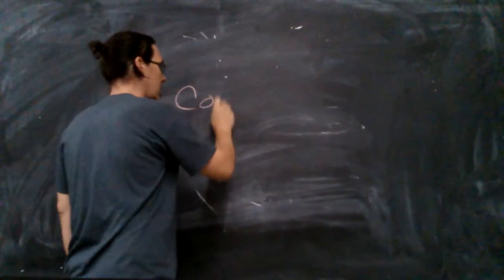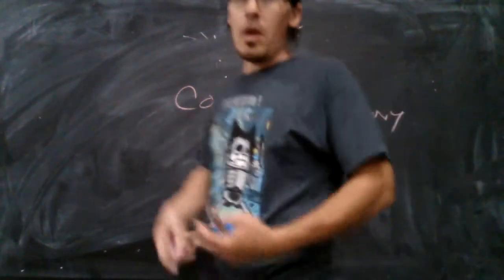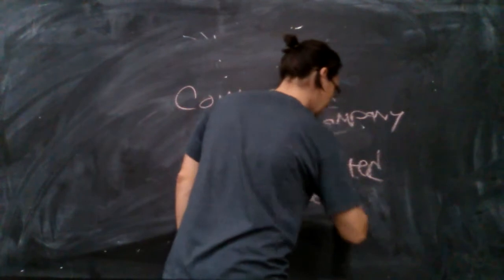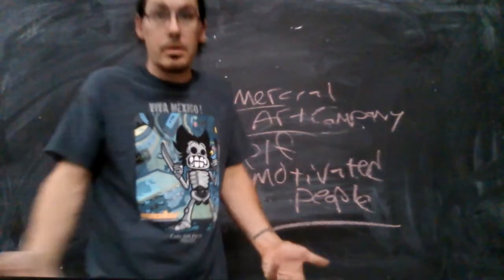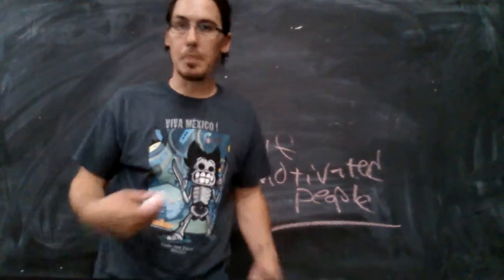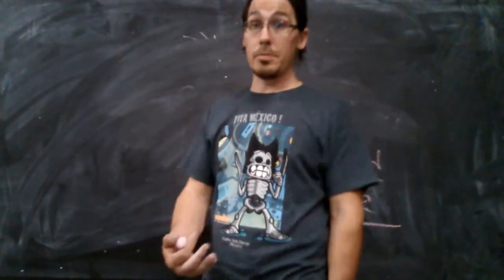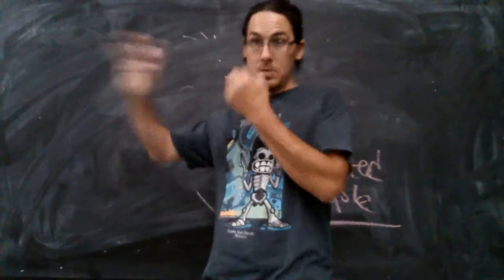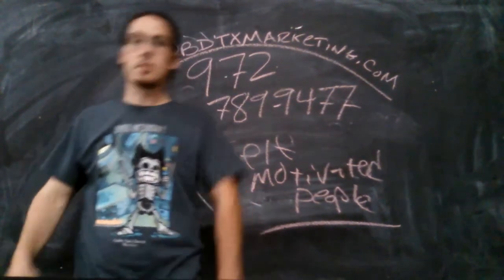About Ebd marketing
14213 proton road farmers branch Texas 75244, Ebd marketing, just a little info about our business,